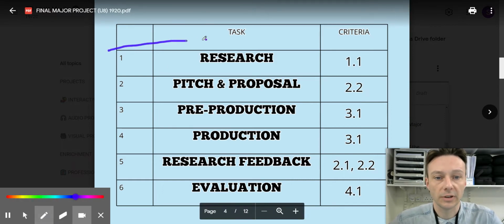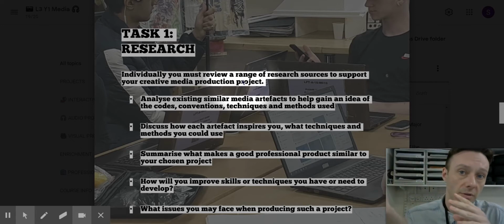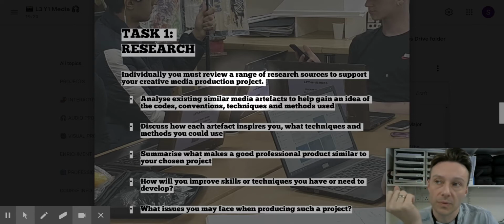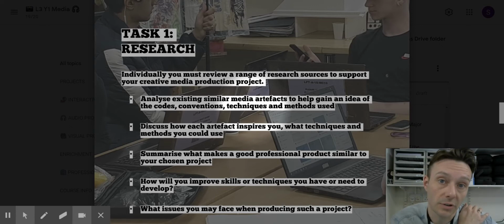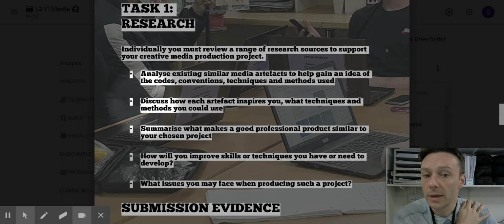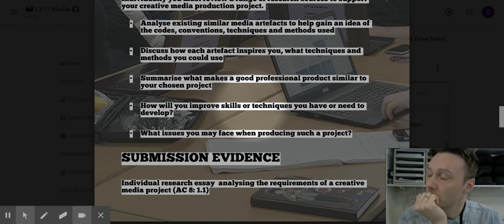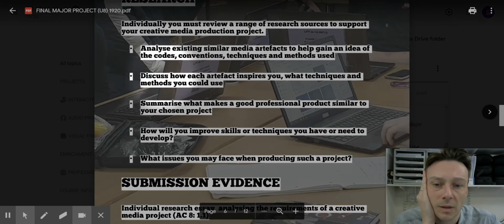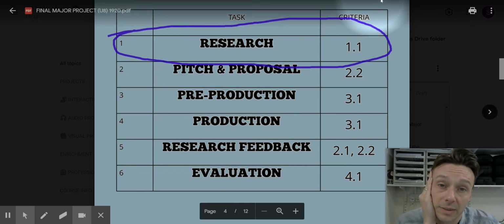TASK 1 for FMP (U8) 1920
Video 1 (of 6) for the FMP